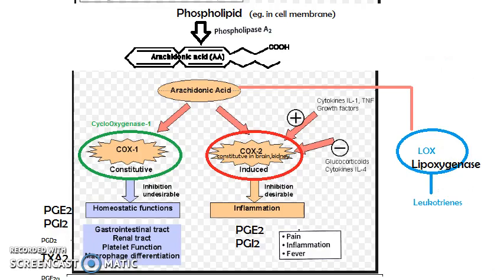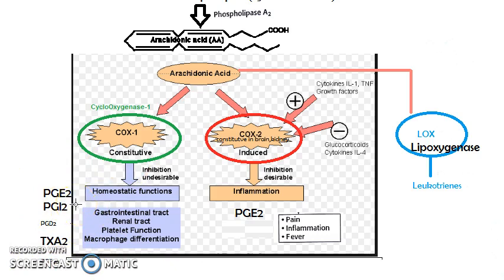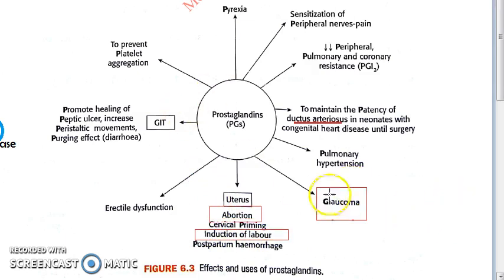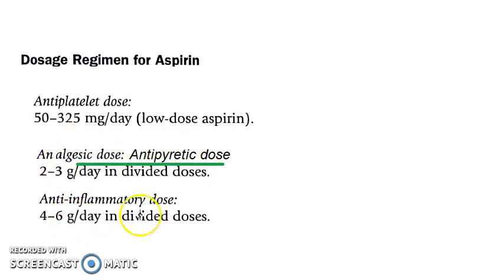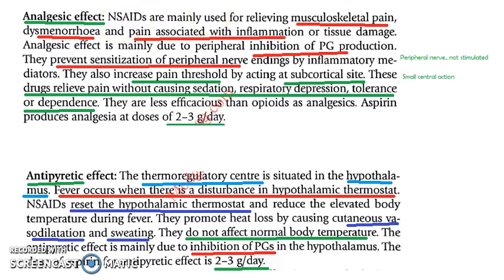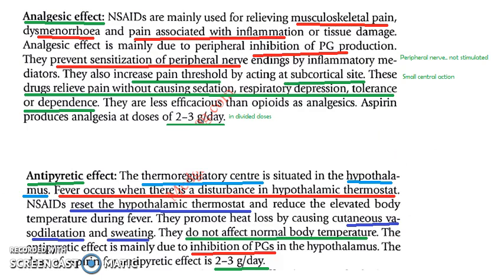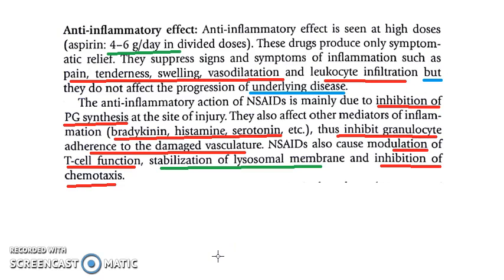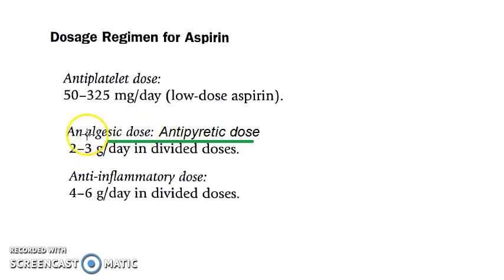Pharmacology 401 b NSAID Mechanism Of Action Aspirin AcetylSalicylic indomethacin diclofenac